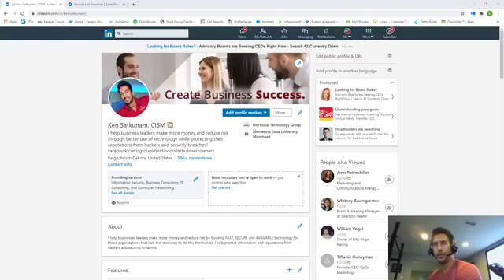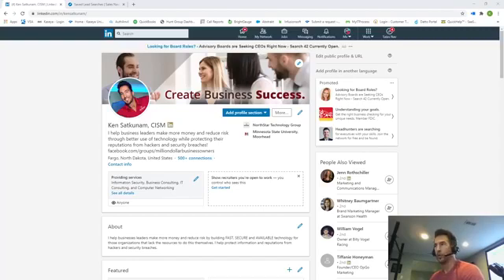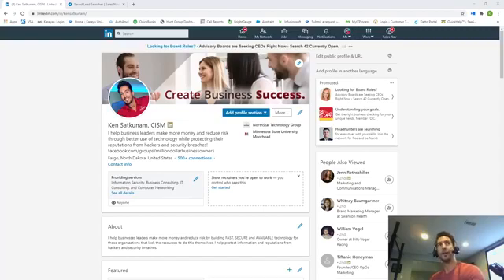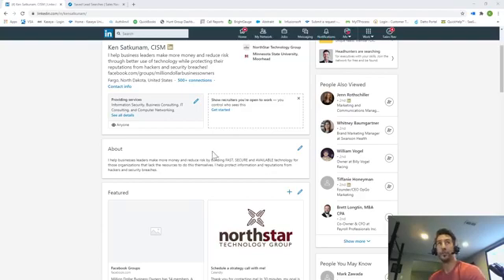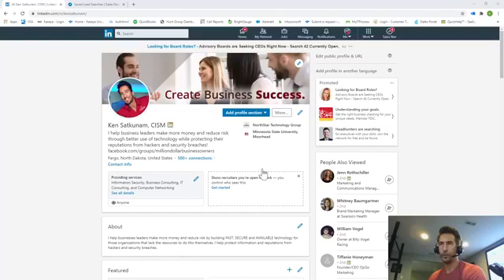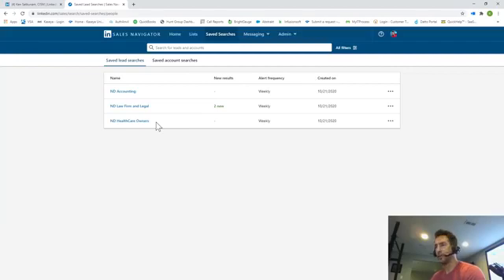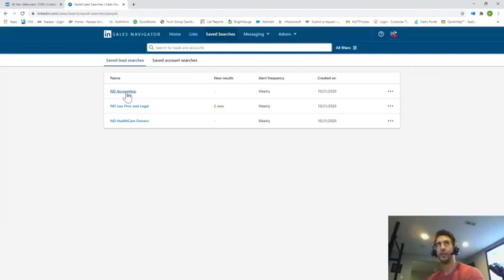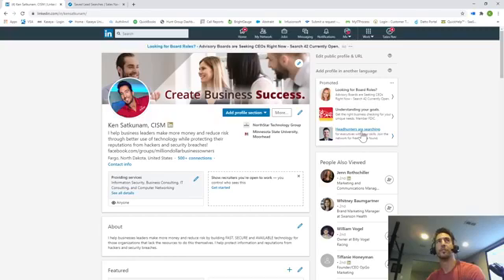How To Optimize Your LinkedIn Profile for More Leads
5 easy steps to make your LinkedIn profile stand out!